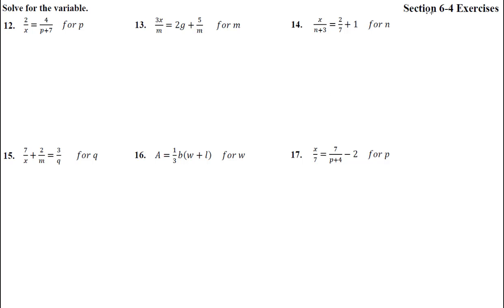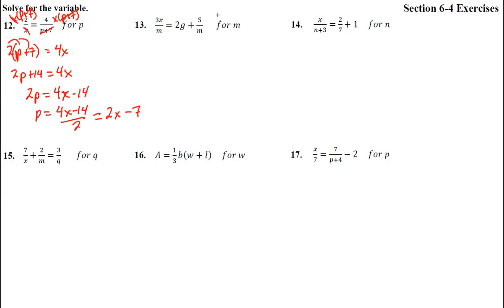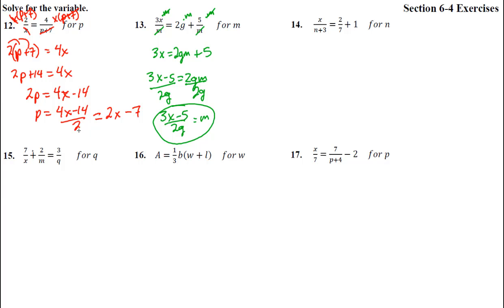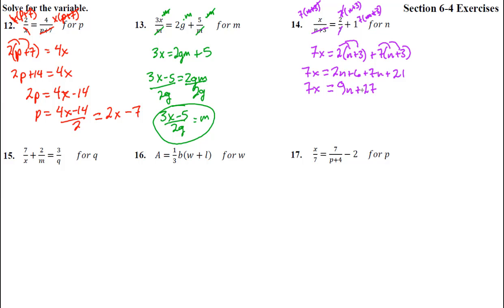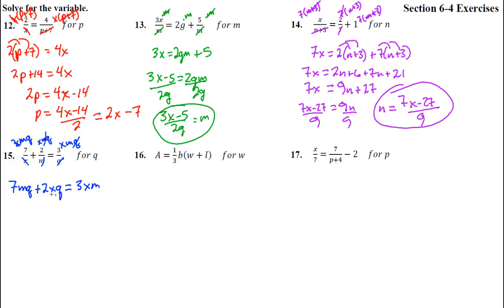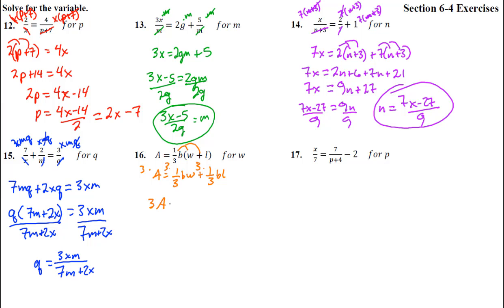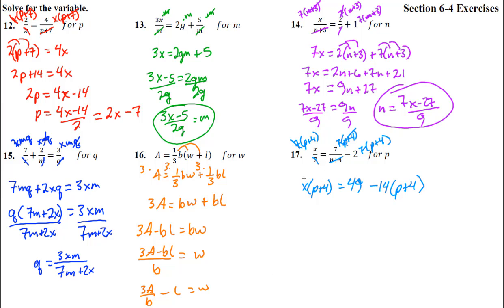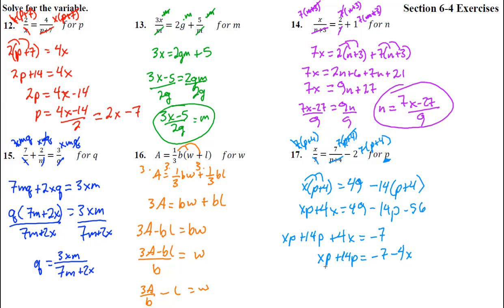101 6-4 Solutions 12-17